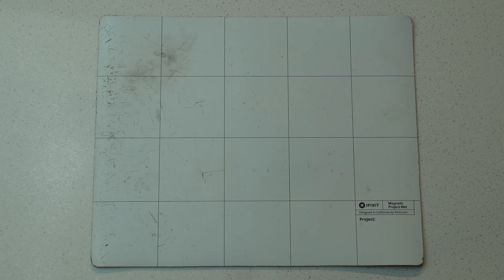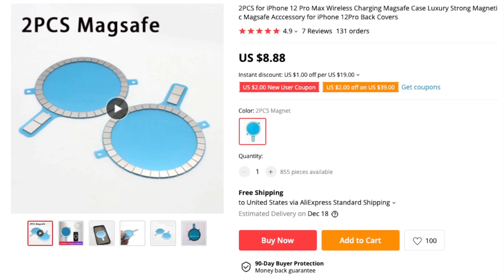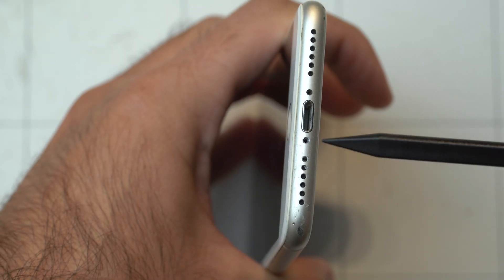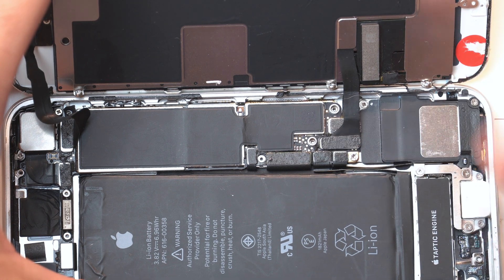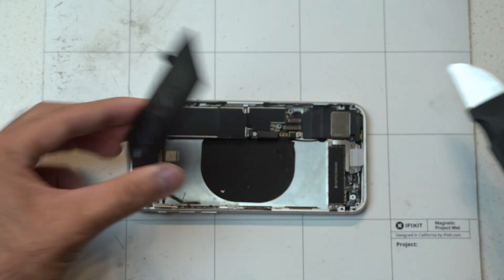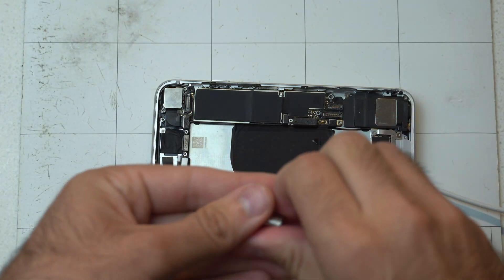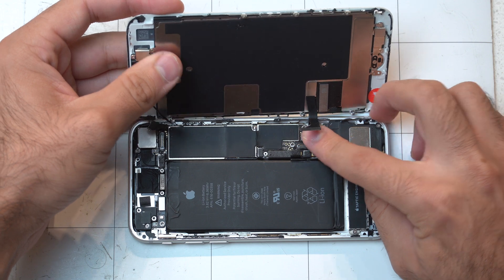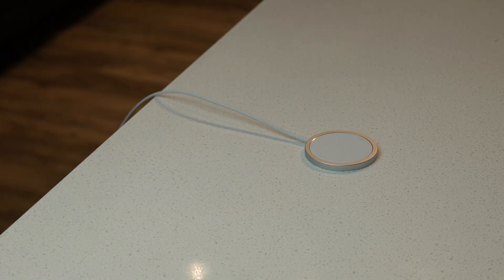I Installed MagSafe On An iPhone 8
in this video i show you how i installed one of the most popular features of the iPhone 12 which is MagSafe on to an iPhone 8...

i cant believe this worked!